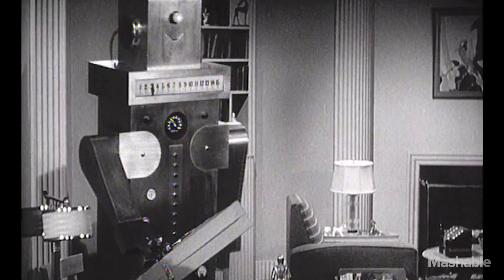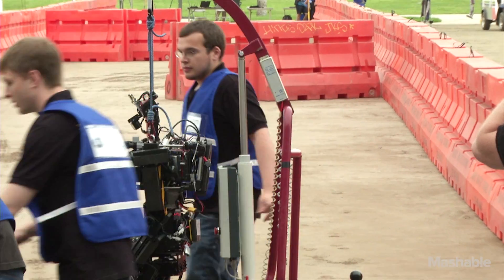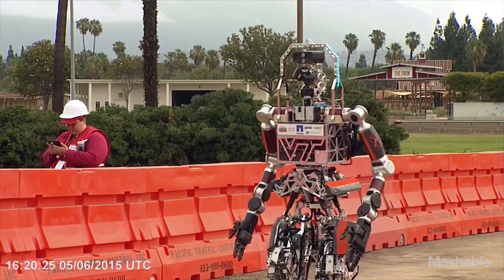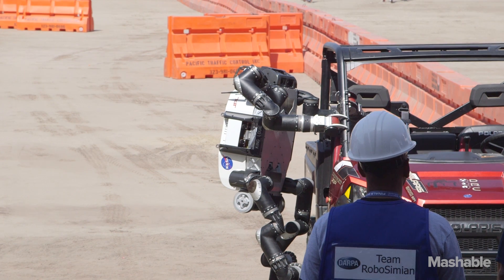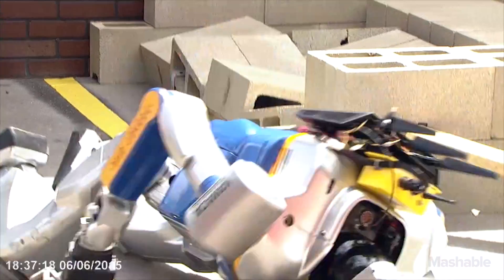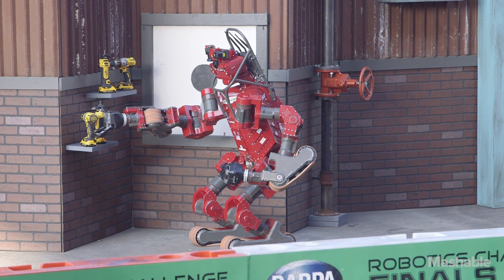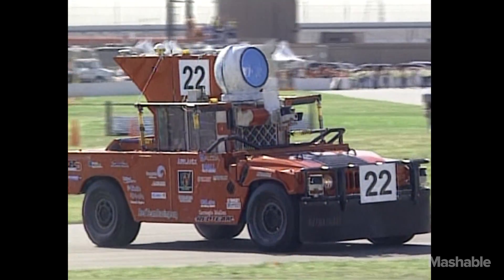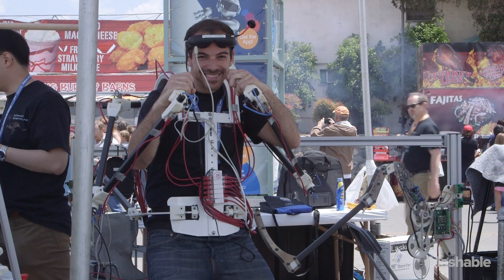The robots are coming. To save us. | Mashable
Last week, 24 robots from around the world competed in the 2015 DARPA Robotics Challenge Finals in Pomona, California with the winner taking home a $2 million prize.